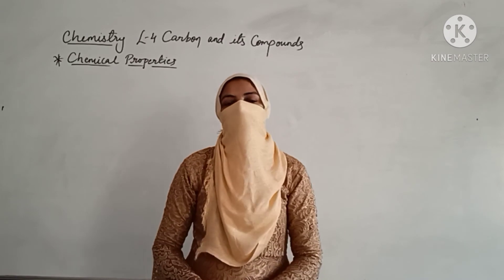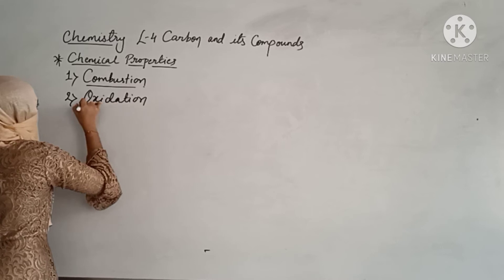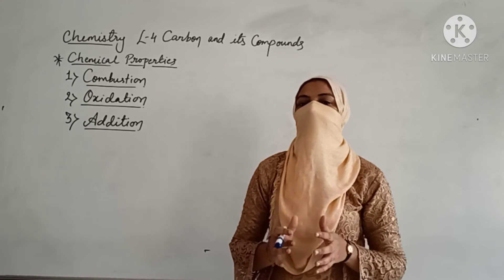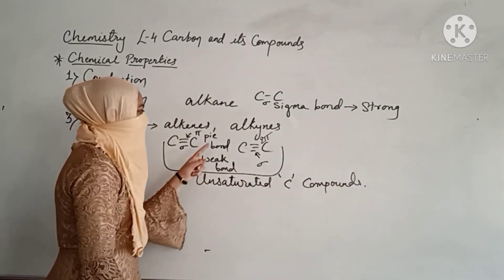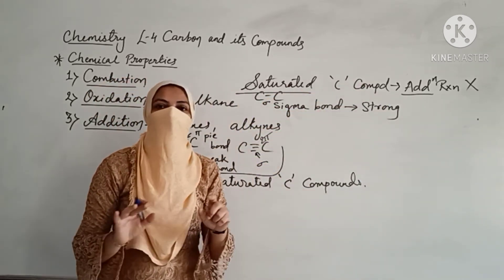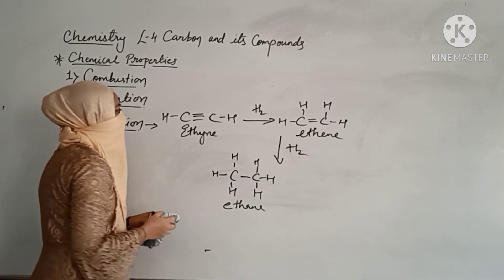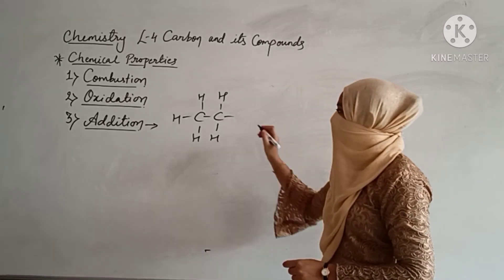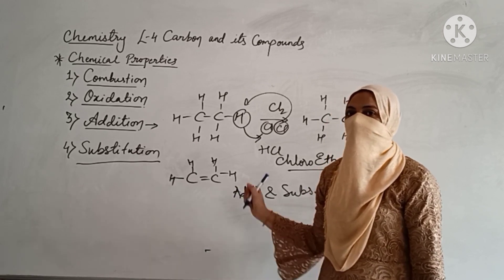Class 10 Chemistry. L-4. Topic- chemical properties